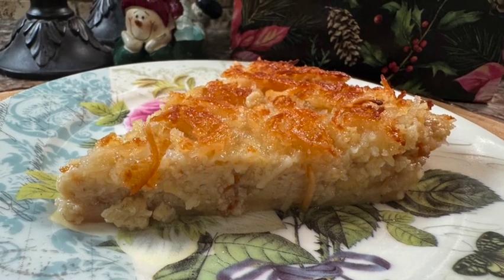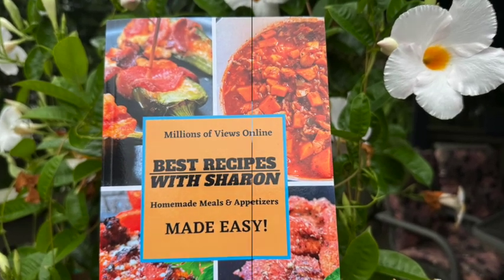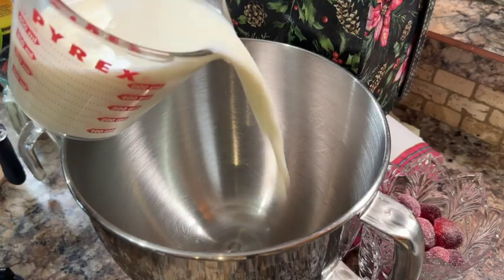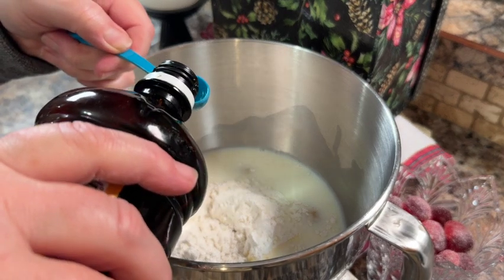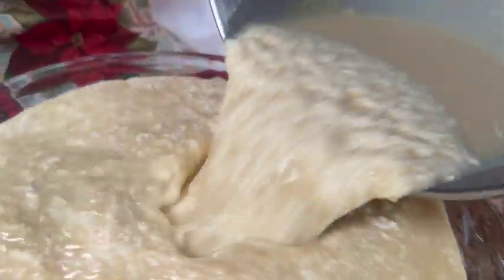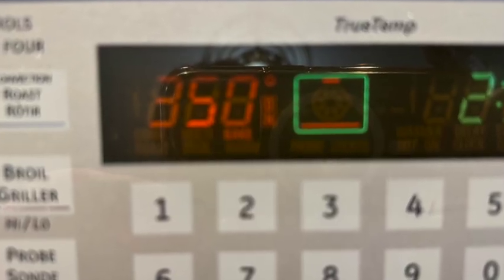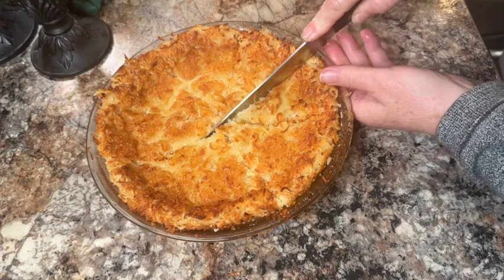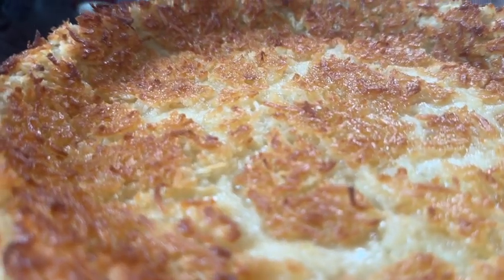Impossible Coconut Pie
Easy Coconut custard pie that makes its own crust! Delicious and quick to make.

Quick Link to my cookbook: